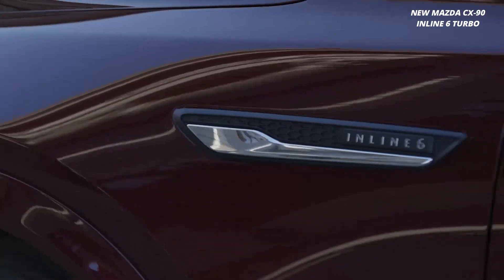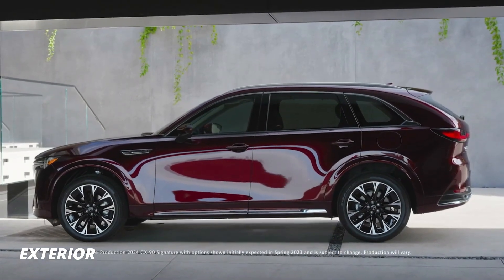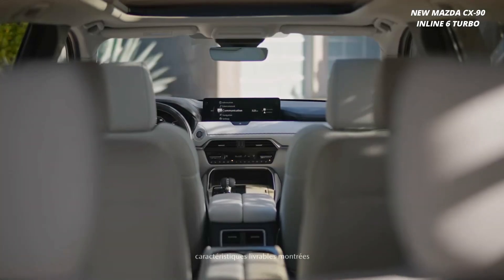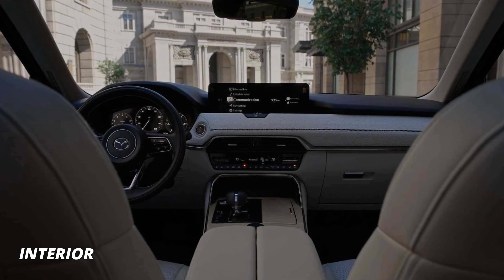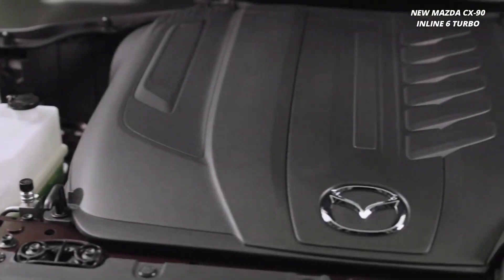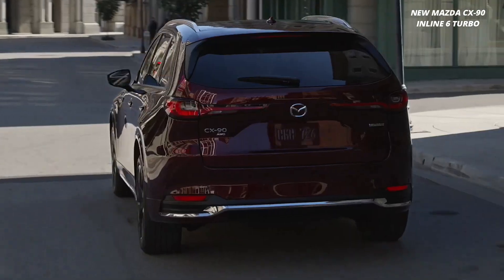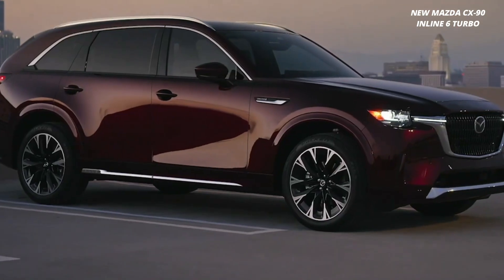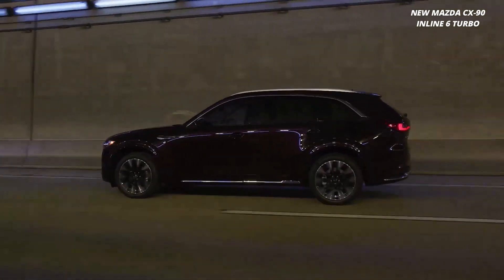2024 Mazda CX-90 Inline 6 Turbo Release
Ladies and gentlemen, get ready to be blown away because the moment we've all been waiting for has arrived—the release of the jaw-dropping 2024 Mazda CX-90 INLINE 6 TURBO!

Feast your eyes on this beauty! The 2024 Mazda CX-90 INLINE 6 TURBO is the epitome of luxury and performance.

Step inside, and you'll be greeted by a world of pure indulgence. The CX-90's interior is designed to elevate your driving experience to a whole new level.

Prepare to be amazed by the technological marvels that await you. The CX-90 is packed with the latest innovations to keep you entertained and connected.

Buckle up, folks! The CX-90 INLINE 6 TURBO means business when it comes to performance. Get ready to experience power like never before.

Whether you're making a grand entrance or embarking on a thrilling adventure, the 2024 Mazda CX-90 INLINE 6 TURBO is the ultimate statement of sophistication.

So, my friends, if you're craving a luxury SUV that marries power, luxury, and cutting-edge technology, look no further than the 2024 Mazda CX-90 INLINE 6 TURBO!